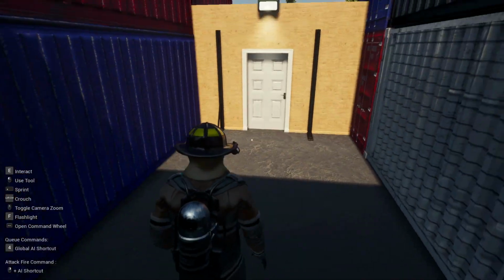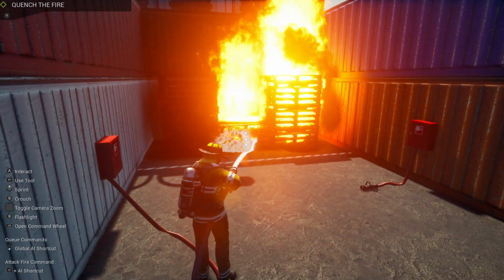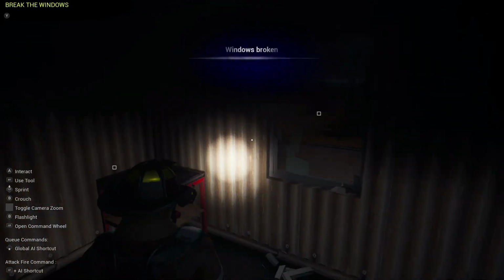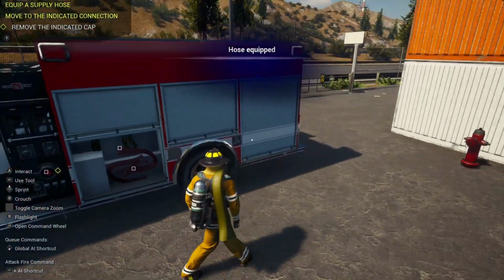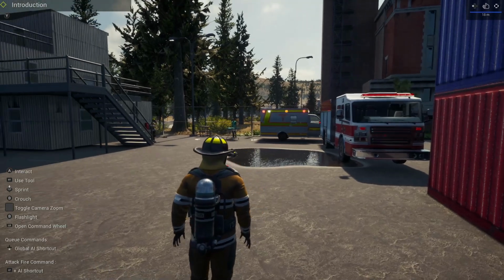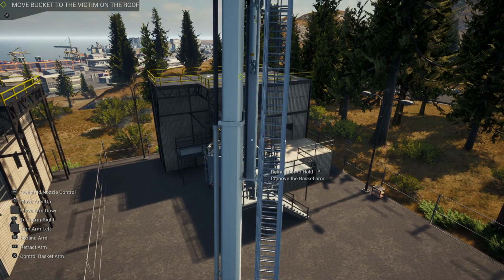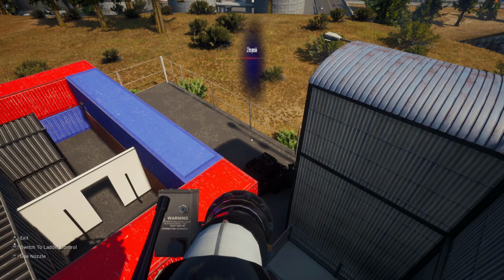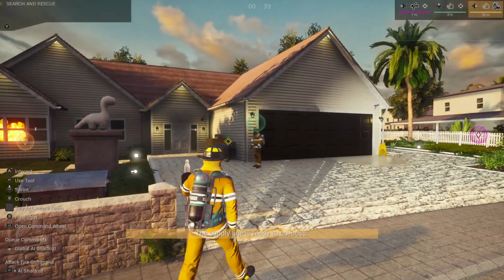FIREFIGHTING SIMULATOR THE SQUAD: TRAINING FACILITY AND FIRST MISSION PART 1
Welcome Guys to FIREFIGHTING SIMULATOR THE SQUAD. I started playing this Game today and its fantastic. the graphics are brilliant and the gameplay so far is awesome. The realism of the Game is is brilliant the operator calls all the way through to putting the fire out and saving the victims. it is probably one of  the most realistic games i have played in a long time. Let me know what you think of this game down in the comments and what you would like me to play.

Firefighting Simulator lets you experience what it means to fight fires up close as an active part of a major US city's firefighting team. Discover over 30 diverse deployment locations and complete exciting missions that span a 15k acres large townscape inspired by the North American Westcoast. Operate faithfully reproduced Rosenbauer America fire trucks, extinguish fires, and rescue civilians in need – together with up to three friends in the co-op multiplayer or with the help of AI team members in the single player mode.

Also at your disposal is authentic firefighting gear such as helmets, firefighter boots, and a breathing apparatus model by well-known North American firefighting equipment manufacturers.

Fire alert incoming!! What are you waiting for? Every minute counts! Pull on your boots, start the engine of your fire truck, turn on the lights and siren, and take the shortest route to the deployment location to fight the fire and save lives.

Whether in the industrial area, the suburbs, or downtown: Your city needs you!